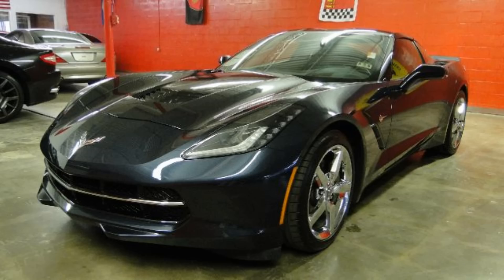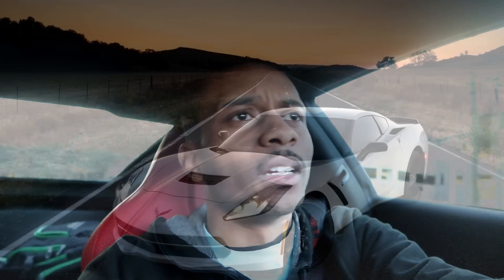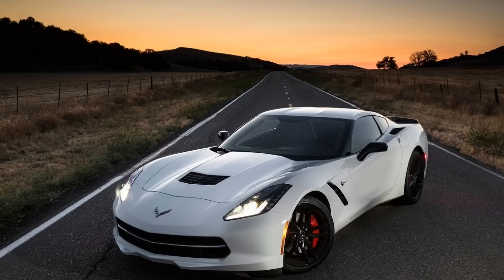Which C7 Corvette Is Better?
I discuss which corvette is best for you in this video, stingray, z06 or grand sport.

TELL A FRIEND TO TELL A FRIEND TO TELL A FRIEND!

Check Us Out On Instagram: @nowheeldrive229

If you'd like to purchase the same awesome gear we use check out the links below to purchase yours

Dee's cameras

Canon Powershot g7x Mark II

Go Pro Hero Session 5

Calvin's Cameras

Go Pro Hero+ LCD

Panasonic g7

Rode Microphone